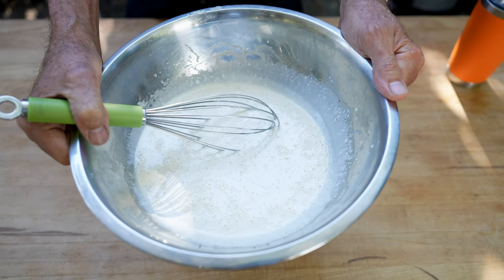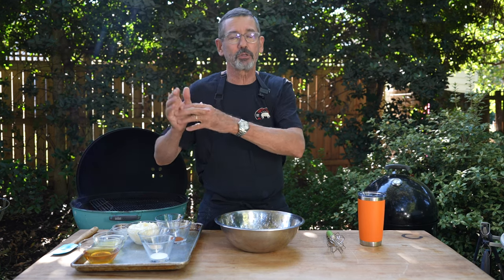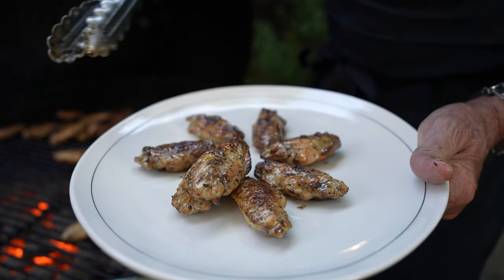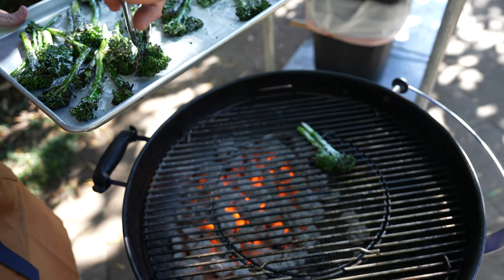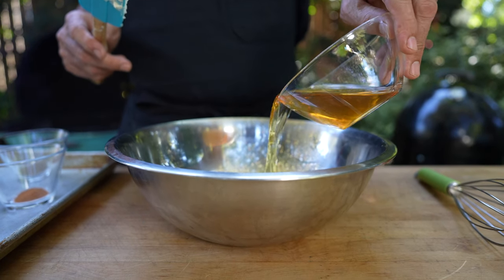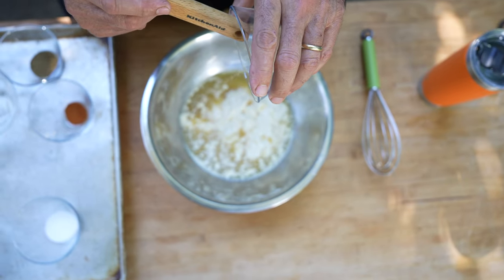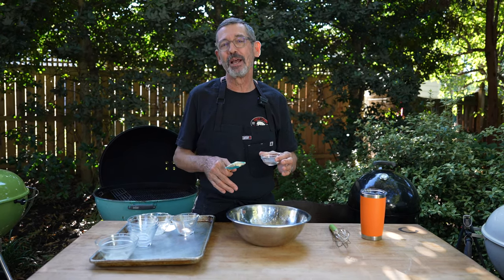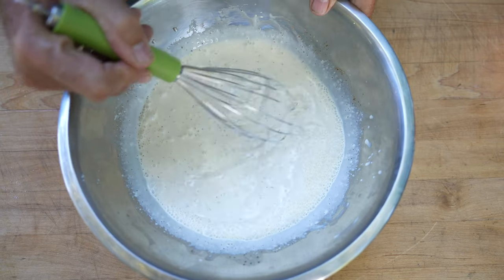Alabama White Barbecue Sauce I Tuffy Stone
"You could put this on a rock and it would taste good". My recipe for a white barbecue sauce, also known as Alabama white sauce. This is so good, you'll find yourself putting it on everything.